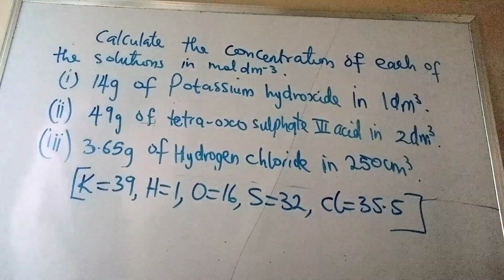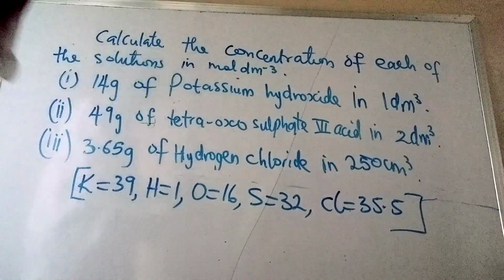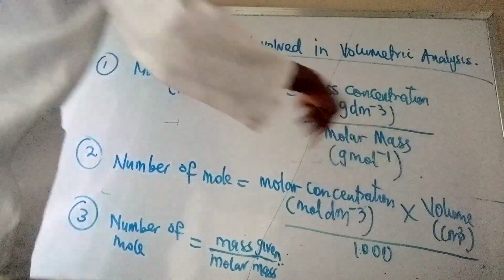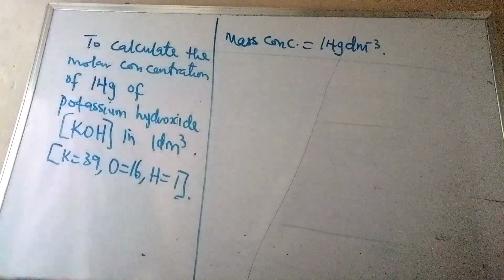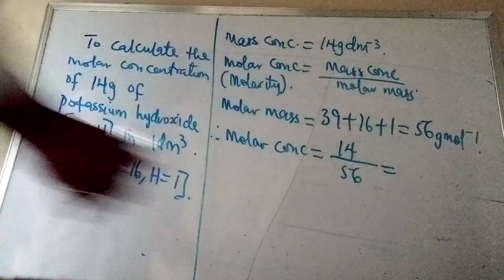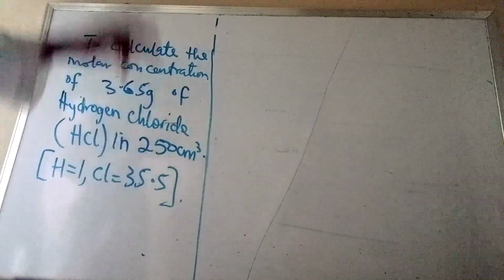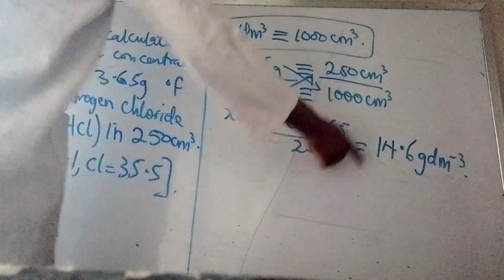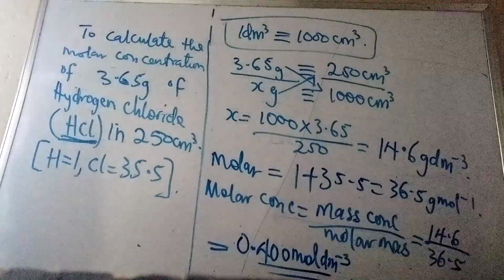. VOLUMETRIC ANALYSIS (TITRATION) EPISODE 1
THIS EPISODE IS BASED ON CALCULATING MOLARITY (MOLAR CONCENTRATION) AND MASS CONCENTRATION (DENSITY) OF SOLUTION.